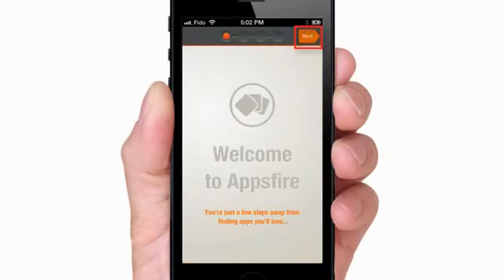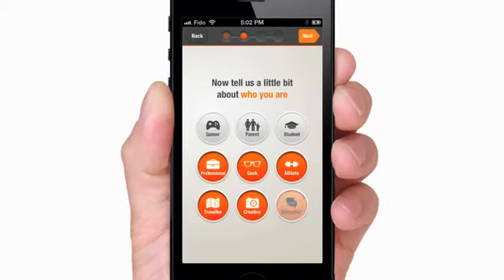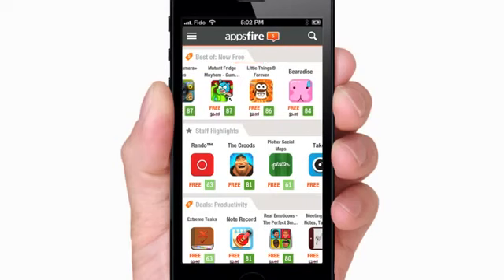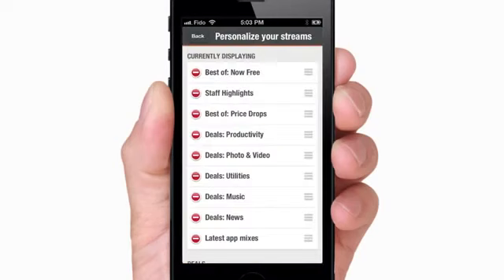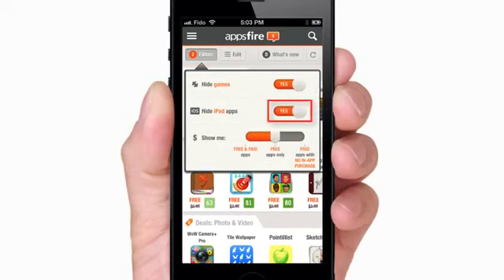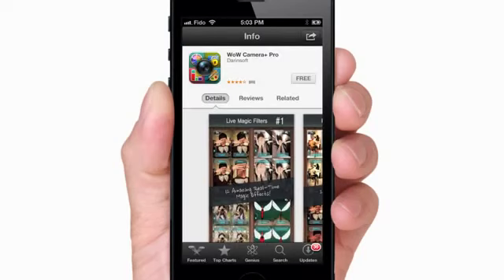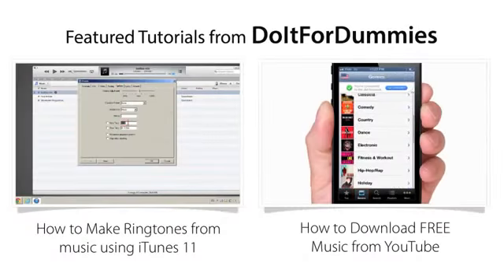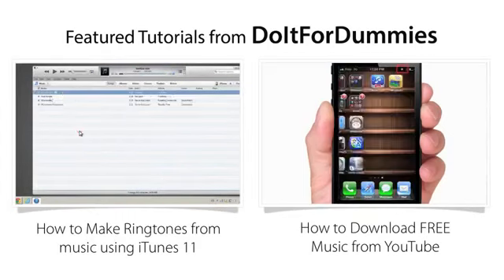How to Get TONS of Paid Apps for FREE Daily on iPhone, iPod, iPad720